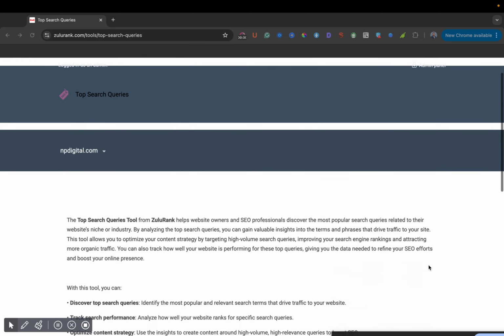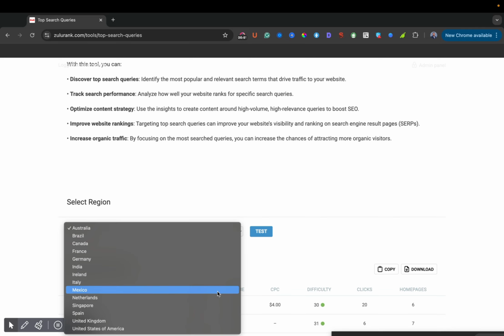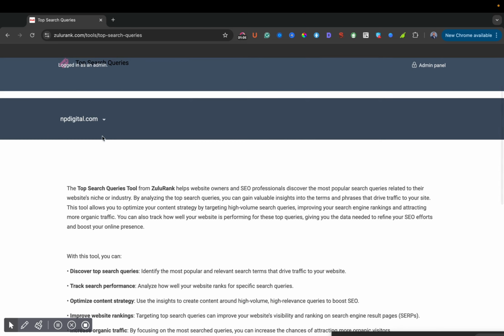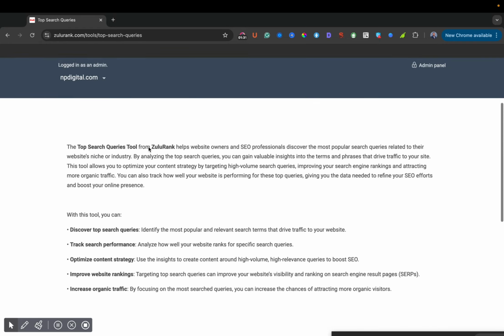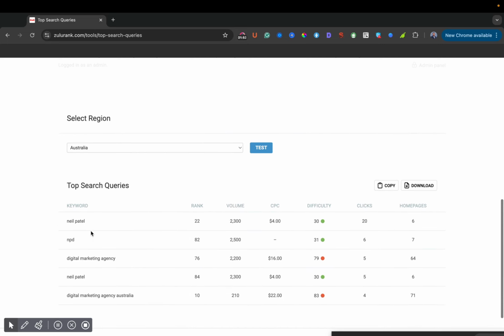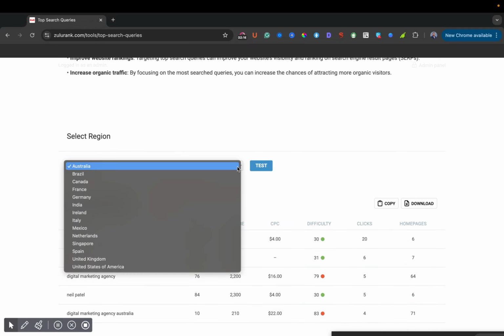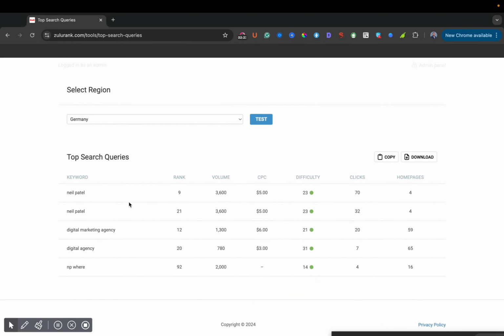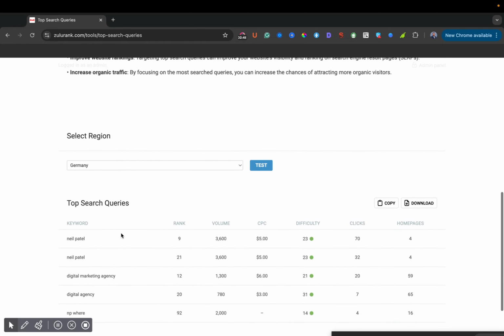Top Search Queries tool : Identity Keywords that Bring SEO Traffic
Learn how to identify top search queries with the Zulurank SEO tool to boost your website's SEO traffic. Discover which keywords bring the most traffic and optimize your content for better search engine rankings!